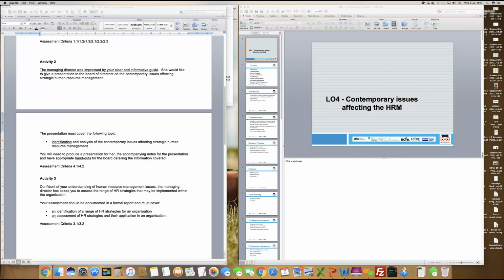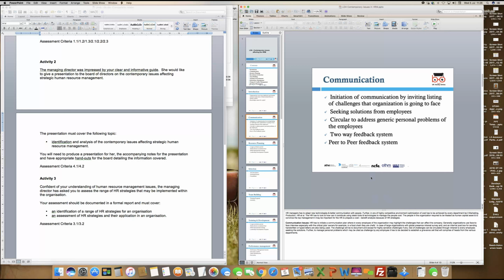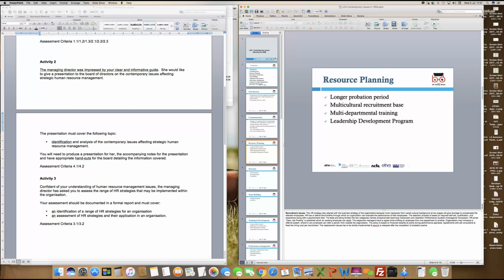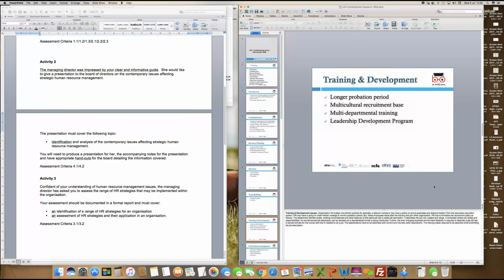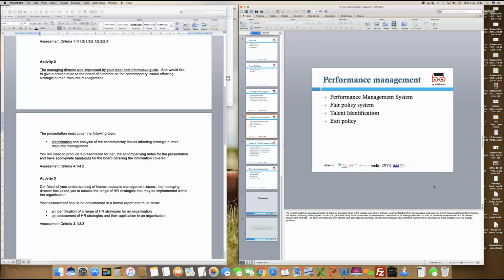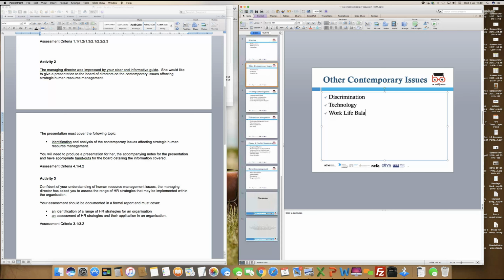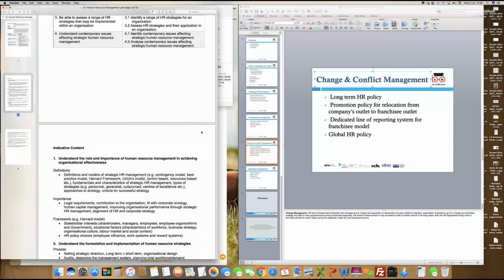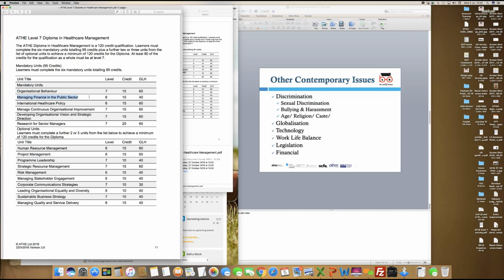ATHE L7 HCM Diploma in Healthcare Management session 4